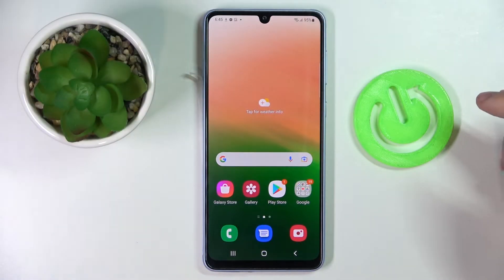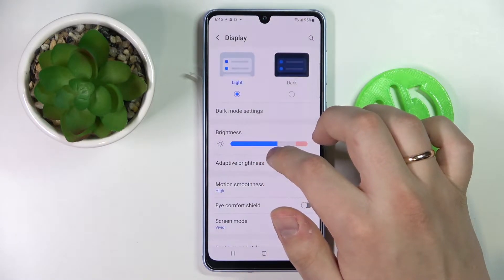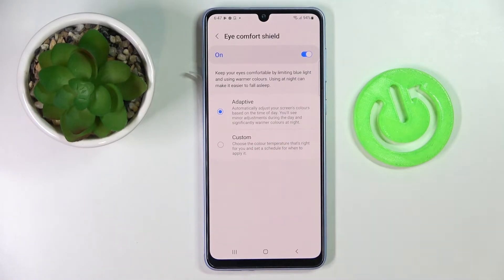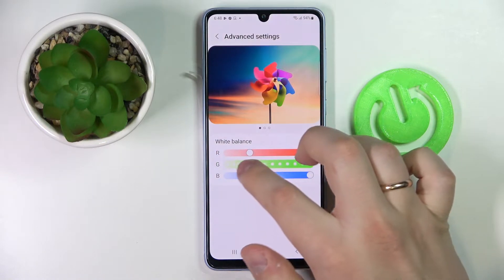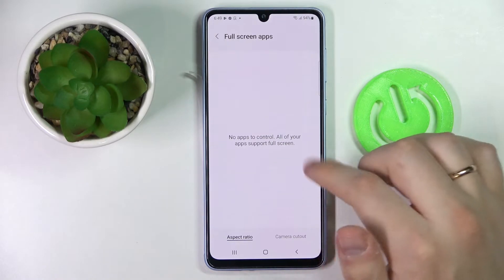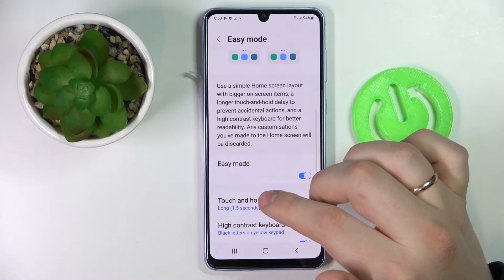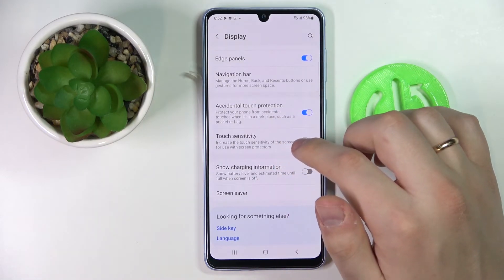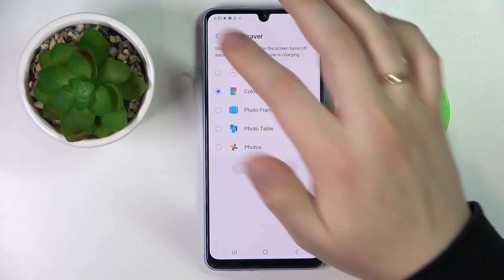Samsung Galaxy A33 - Display Settings You Need To Know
In this video we'll show you how to set the most important display options on the Samsung Galaxy A33, it's pretty easy, just follow step by step with what you see in our tutorial and choose the parameters that suit you best. In the display options you will find all the most important options like changing the theme, screen brightness, screen rotation, refresh rate, screen resolution, setting colors, font and screen size, always on display and quite a few others.

How to Change Screen Timeout on Samsung Galaxy A33? How to Edit Display Brightness on Samsung Galaxy A33? How to Set Up Font Size on Samsung Galaxy A33? How to Adjust Auto Rotate on Samsung Galaxy A33? How to Switch Theme on Samsung Galaxy A33? How to Disable Auto Brightness on Samsung Galaxy A33? How to Control Screen Colors on Samsung Galaxy A33? How to Find Display Settings on Samsung Galaxy A33?